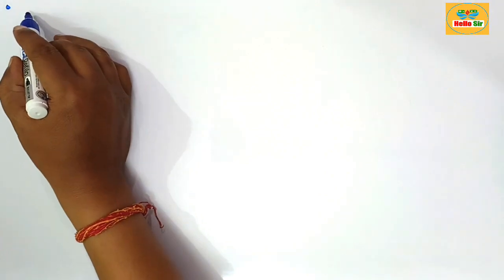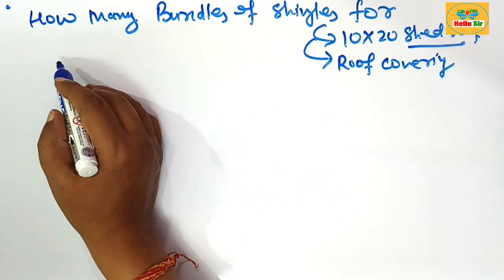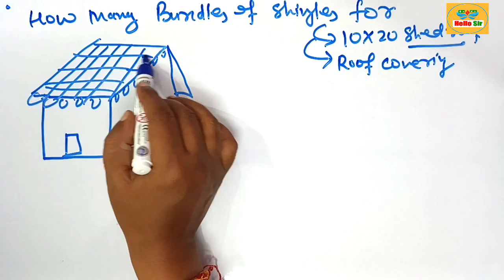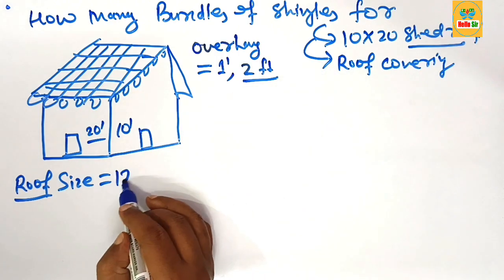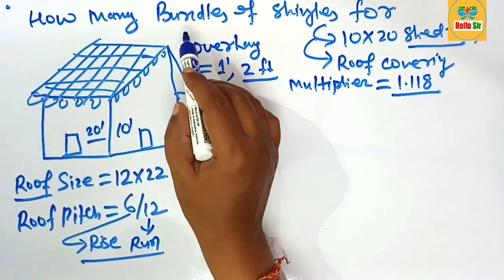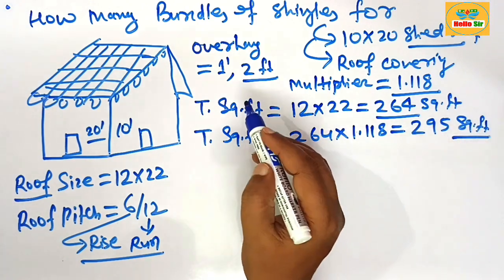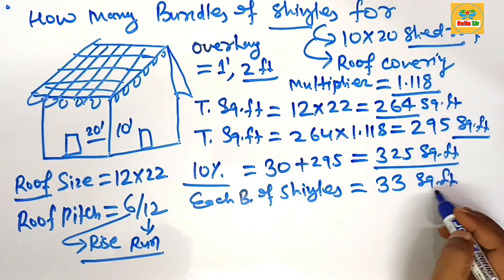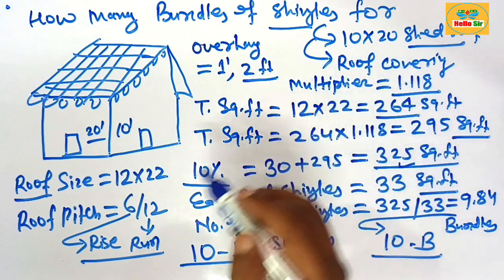How many bundles of shingles do i need for a 10x20 shed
How many bundles of shingles do i need for a 10×20 shed roof depends on several factors like dimension of roof, roof pitch, eves overhangs, types and number of shingles per bundle and construction requirement. Typically for a 10×20 shed roof you will need about 3.5 squares or 10 bundles of standard size asphalt shingles if the overhang is 1 foot and the roof pitch is 6/12.